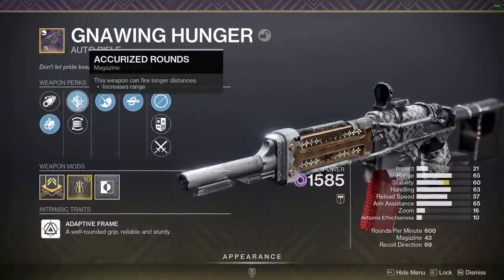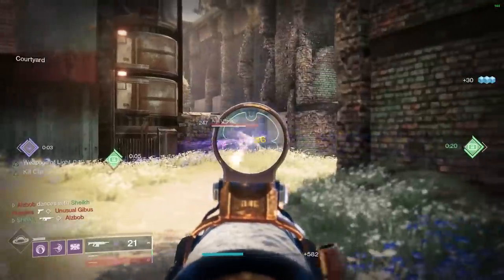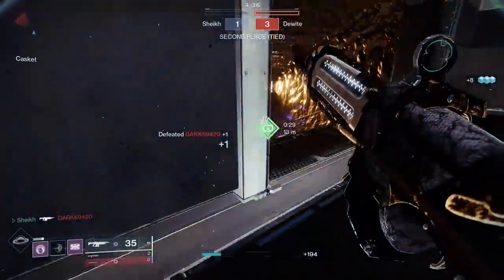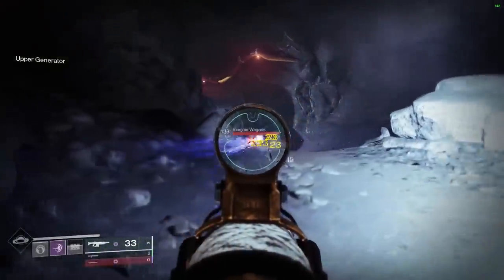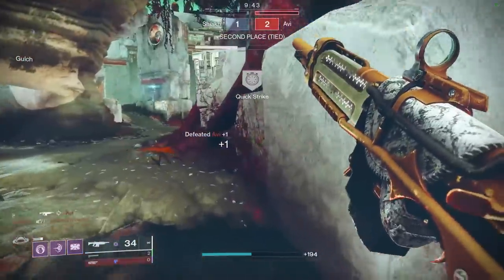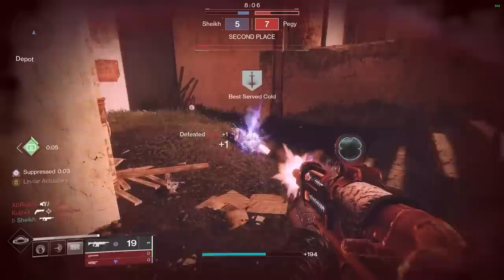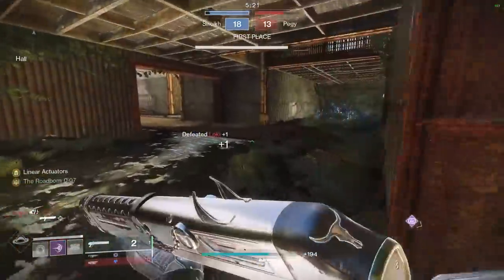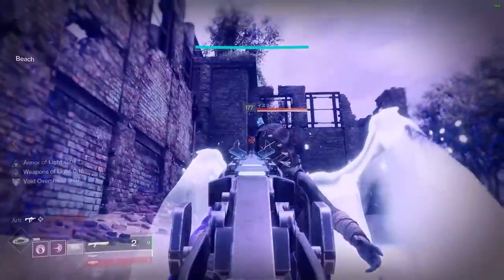THIS AUTO RIFLE IS SO GOOD ITS BANNED NOW! (Unless You Still Have It)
Another one of Drifters Banned Auto Rifles, except this time its not actually sunset, the Gnawing Hunger